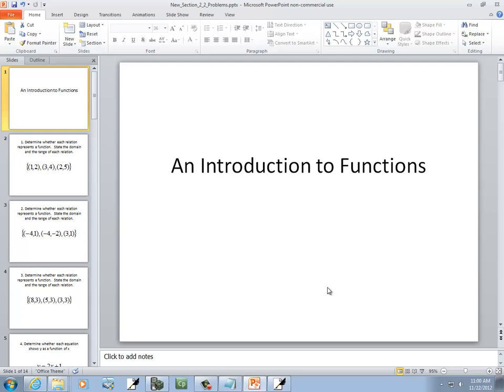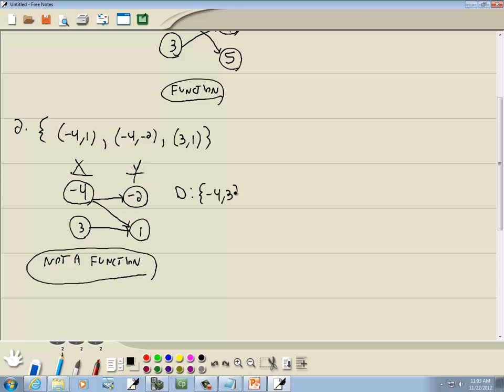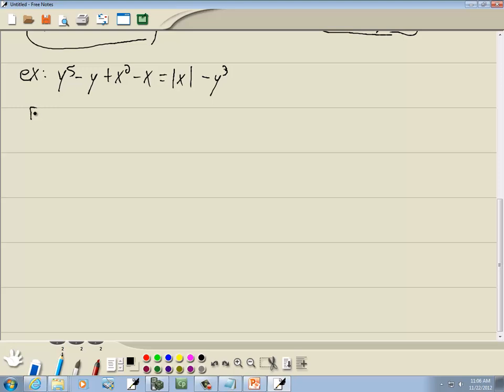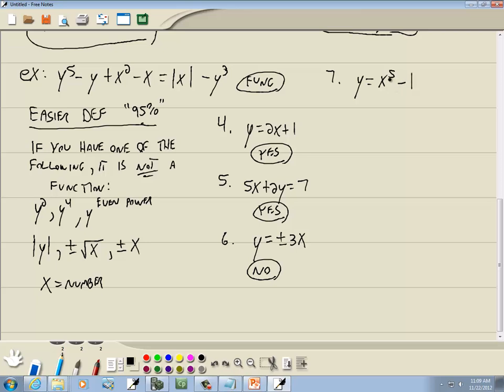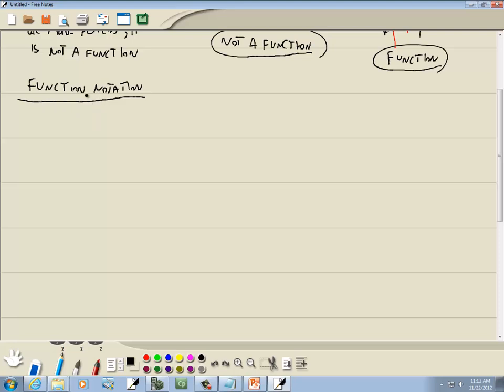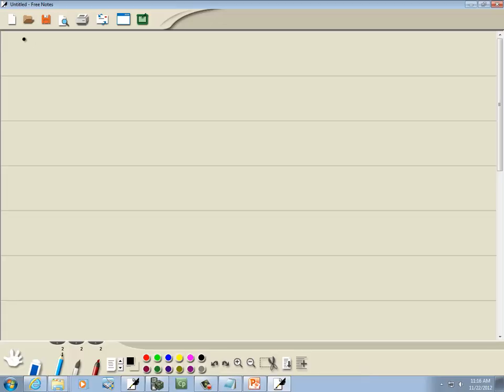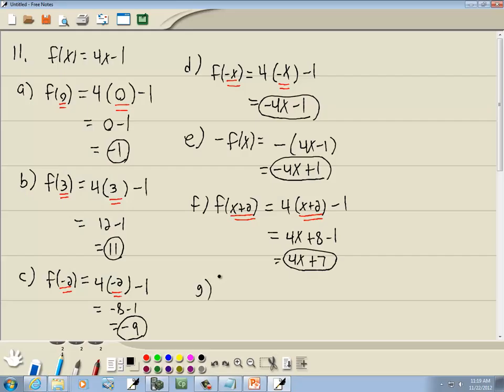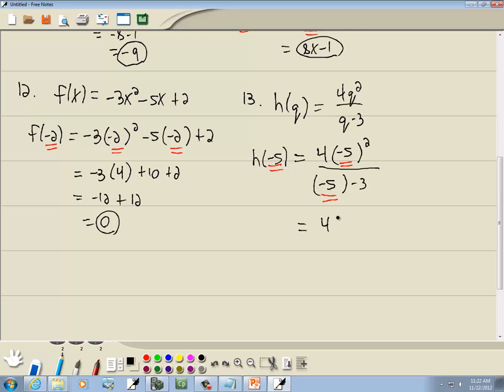Intermediate Algebra: An Introduction to Functions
Intermediate Algebra: An Introduction to Functions.  See http for more videos